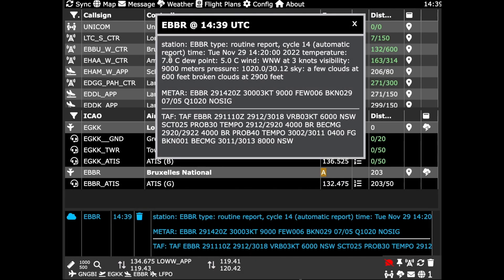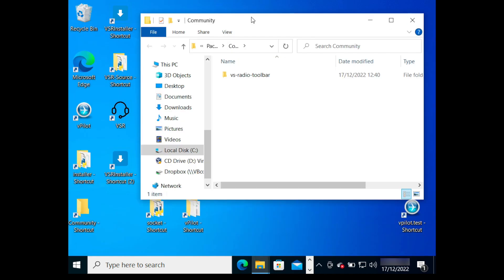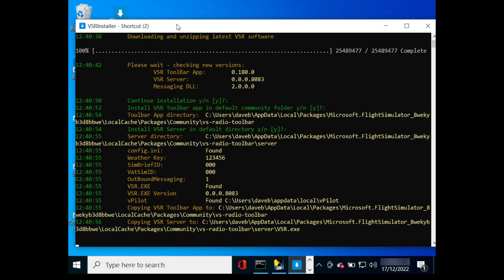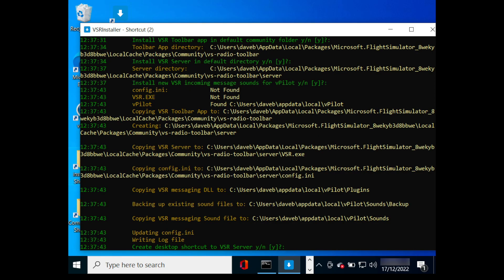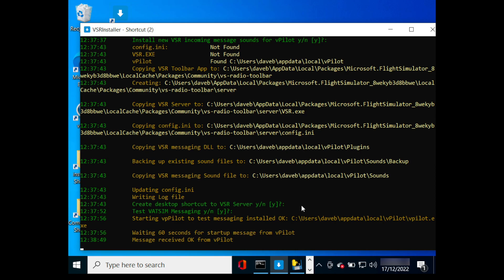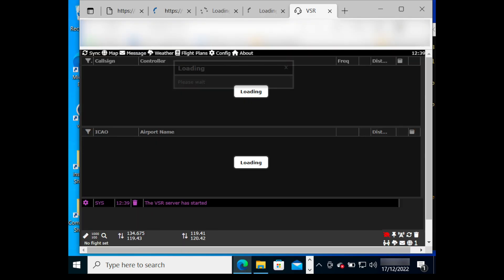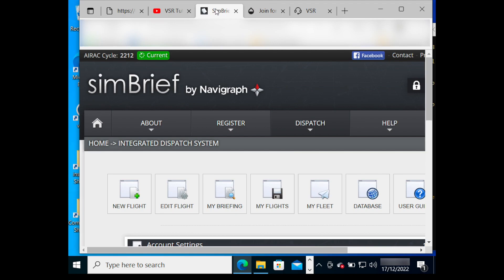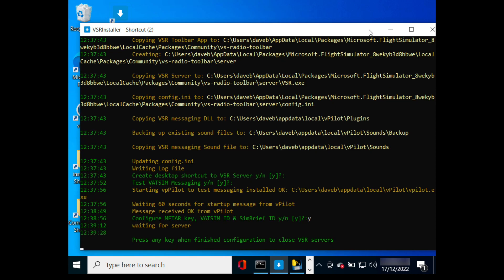VSR Installer Tutorial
*** PLEASE NOTE
The user now needs to download and unzip zip file manually before running installer